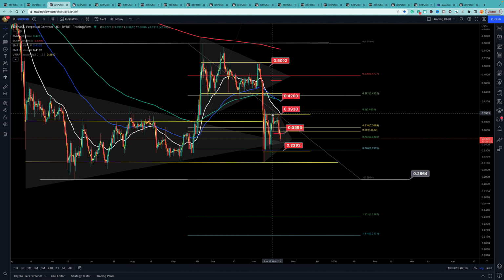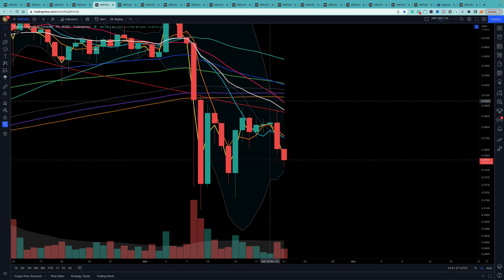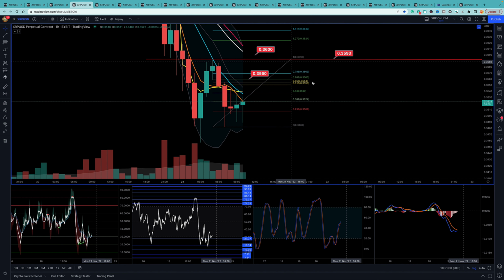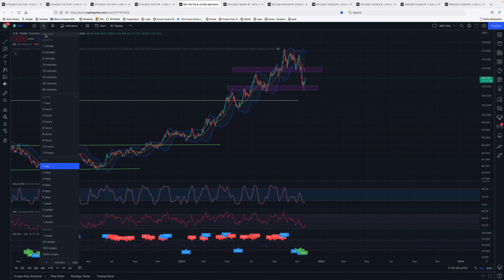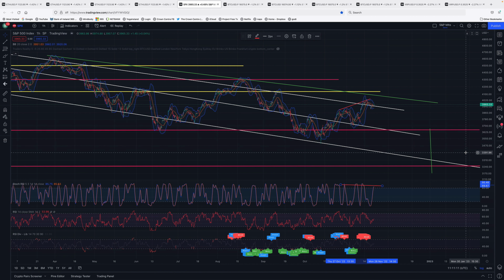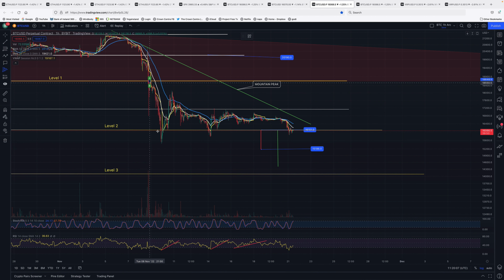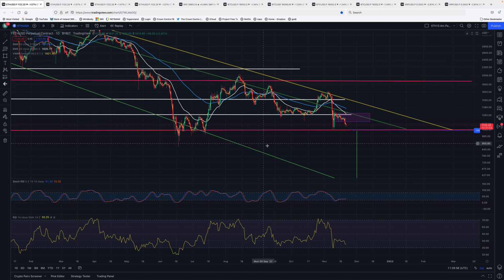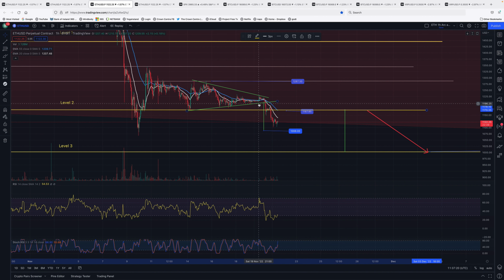Daily Review XRP, BTC & ETH 21st November 2022